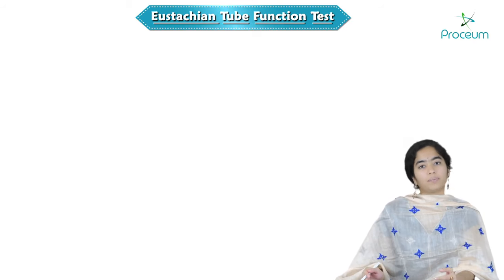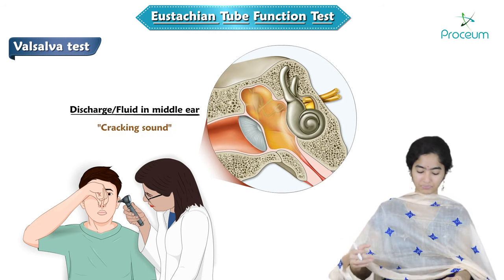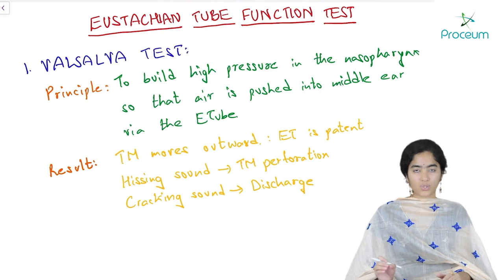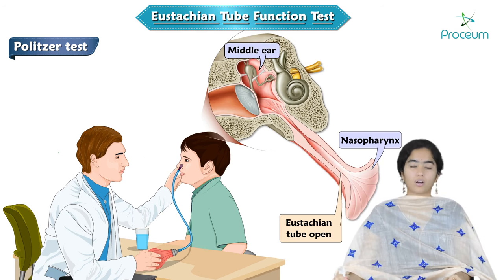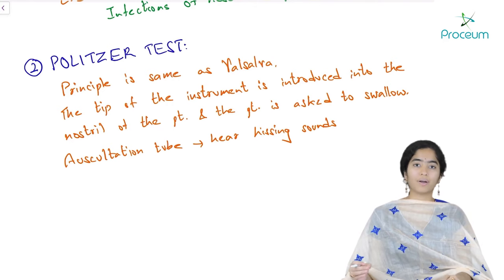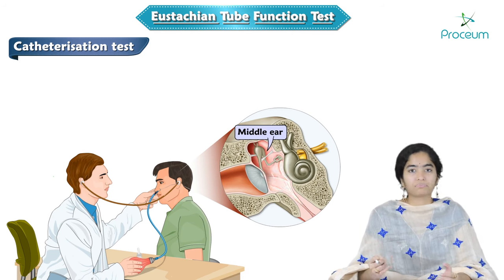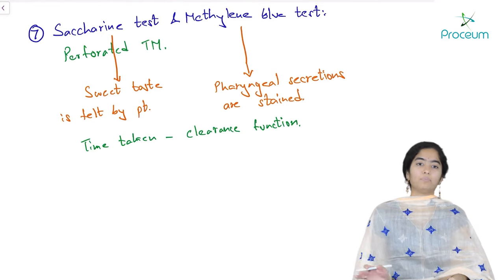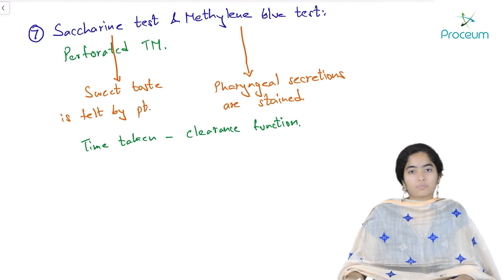Eustachian Tube Function Tests Animation👂| ENT lectures MBBS 3rd year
Eustachian tube function tests are diagnostic methods designed to assess the operational state of the Eustachian tube, the channel that links the middle ear to the nasopharynx and is critical for maintaining pressure balance in the middle ear. Various types of tests exist, with tympanometry being one of the most commonly used; it involves measuring the movement of the eardrum in response to fluctuations in air pressure, thereby offering valuable insights into the tube's functionality. Another standard procedure is the Valsalva maneuver, where the patient is instructed to forcefully exhale while keeping the mouth closed and nostrils pinched; a successful 'popping' sensation in the ears generally indicates that the Eustachian tubes are functioning adequately. These tests are crucial for diagnosing conditions like Eustachian tube dysfunction, which can lead to symptoms like ear pain, hearing loss, and susceptibility to ear infections.

👋 Hey there, Health Enthusiasts! Ever experienced that annoying ear-popping sensation while flying or wondered why your ears feel 'full' sometimes? 🤔 The answer might lie in your Eustachian tubes. Today, we're diving deep into the science of Eustachian Tube Function Tests! 🛠️👂

📚 In this video, we'll explore:
1️⃣ What the Eustachian tube is and why it's SO important ✅
2️⃣ Tympanometry: The Gold Standard for Diagnosis 🥇
3️⃣ The Valsalva Maneuver: What it is and What it Tells Us 👩‍⚕️👨‍⚕️
4️⃣ Common Conditions Diagnosed 🏥
5️⃣ Tips to Keep Your Ears Healthy 🍏👂

Your support helps us create more informative and engaging health content for you! 🙌